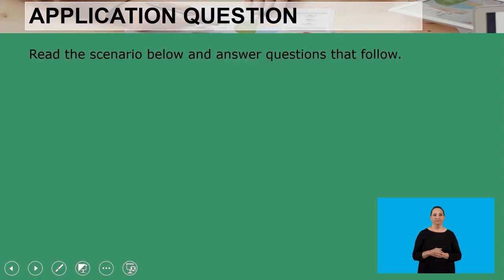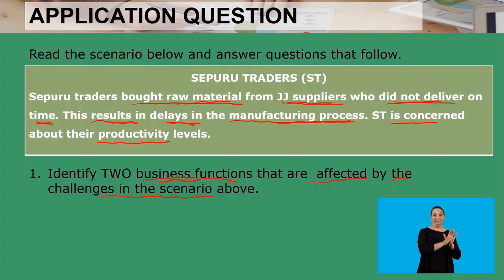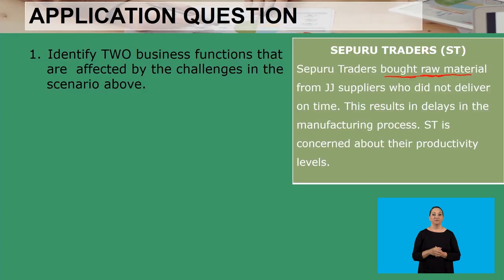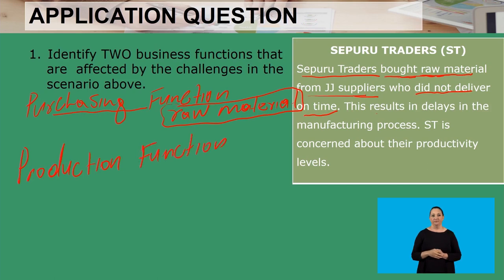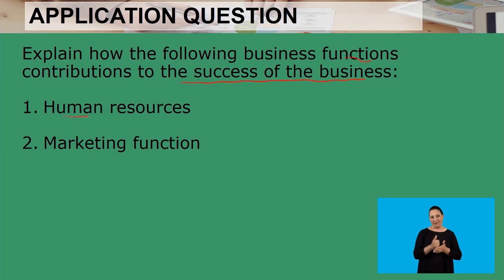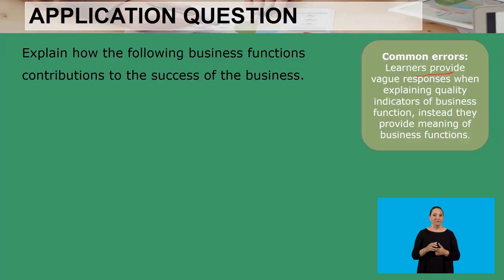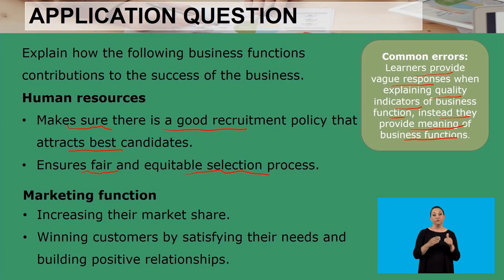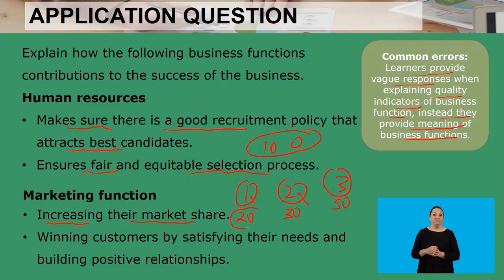Business Studies Grade 12 Quality of Performace Quality Indicators Video 2 Segment 2